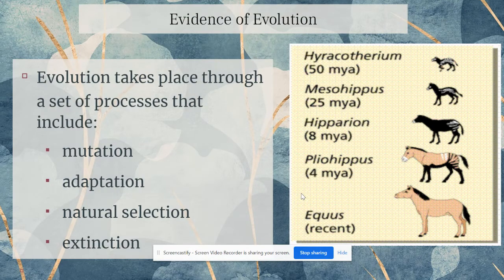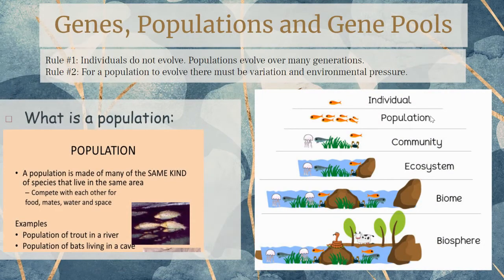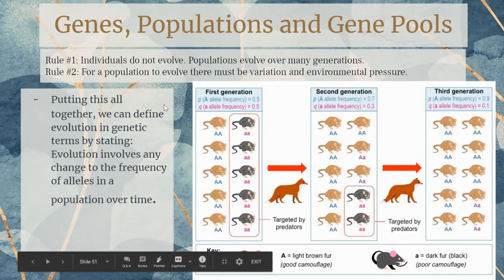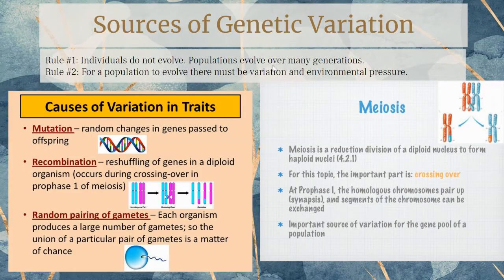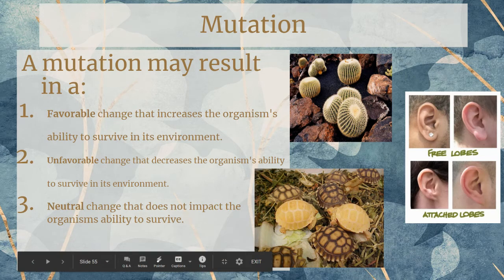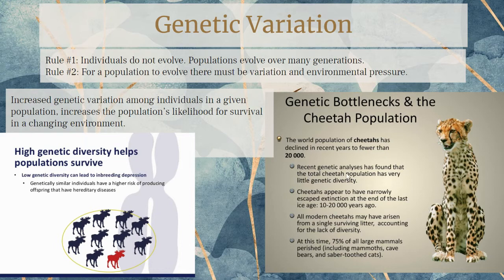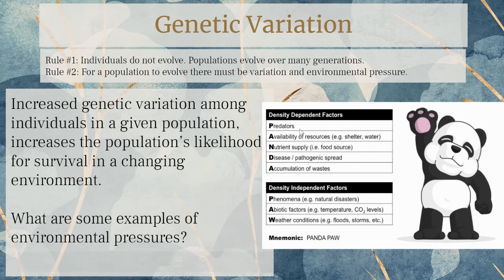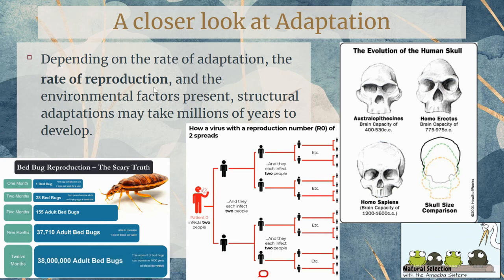Lesson 18 Part 1